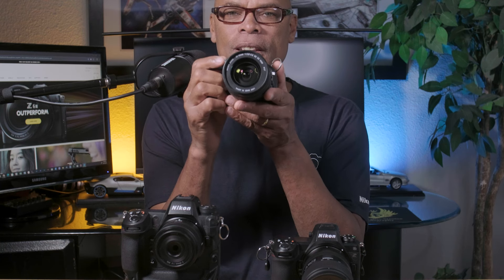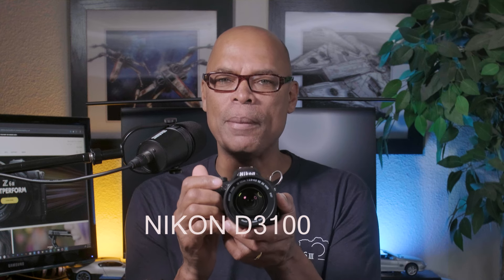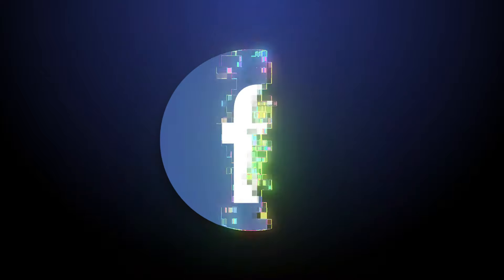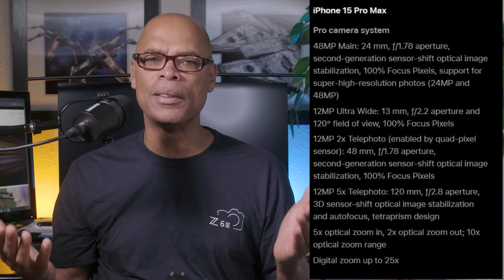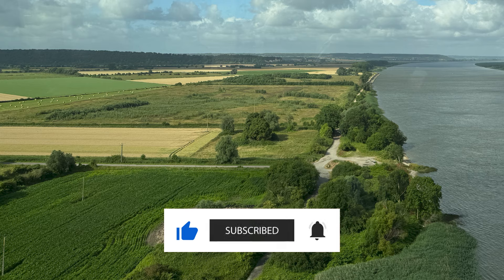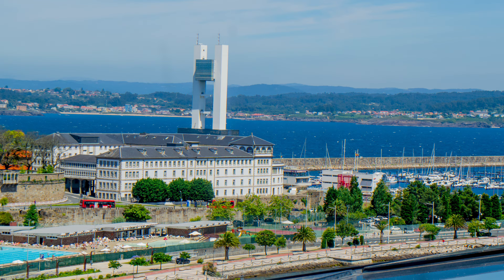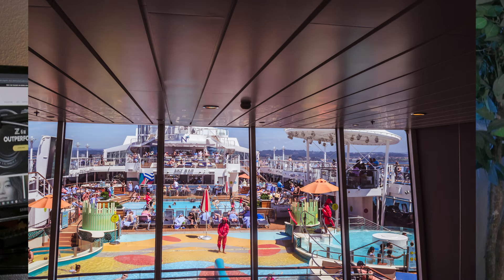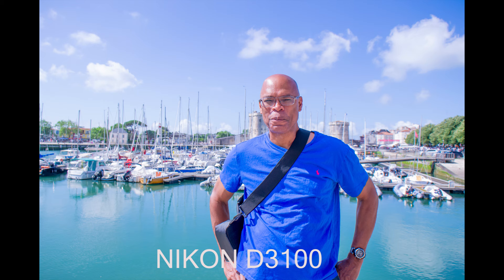"Why I Ditched My Nikon Z6III for Travel Photography – My New Setup!"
I recently had to make a decision on what Nikon camera to take on my trip to Europe.

Having the Nikon Z6III is a no brainer for travel. But I had other consideration that made me change my setup.

Chapters:

00:00 Intro
00:42 Nikon Travel Cameras
01:46 What Nikon Camera for Europe
03:00 iPhone 15 Pro Max for Travel?
03:58 Capabilities of Nikon D3100
05:57 Capabilities iPhone 15 Pro Max
07:27 D3100 and iPhone 15 Travel Friendly
09:32 Privacy Concerns with Digital Camera
10:51 Photography Quality